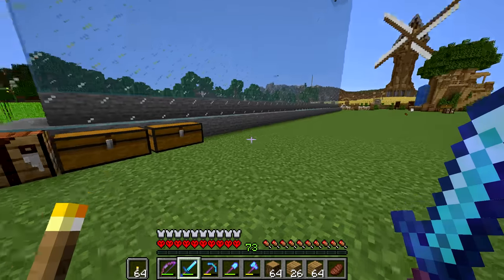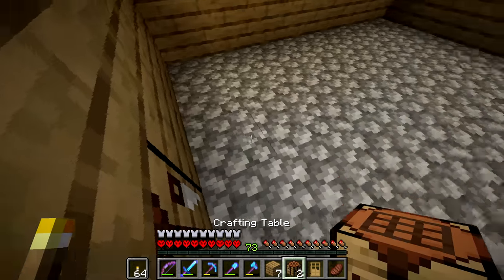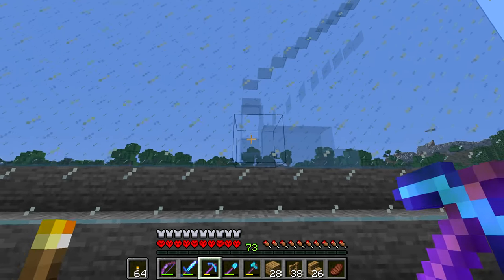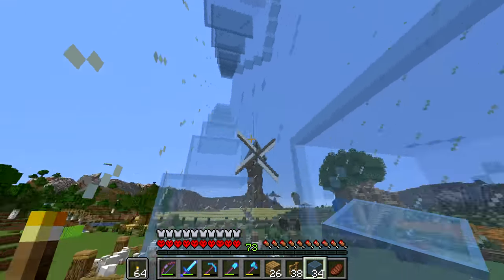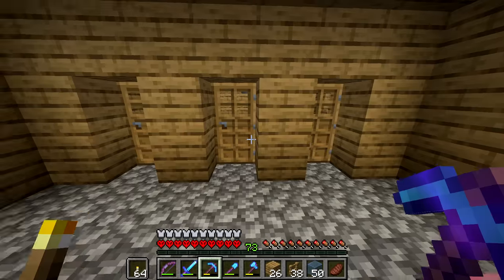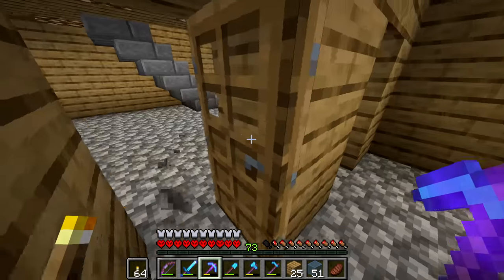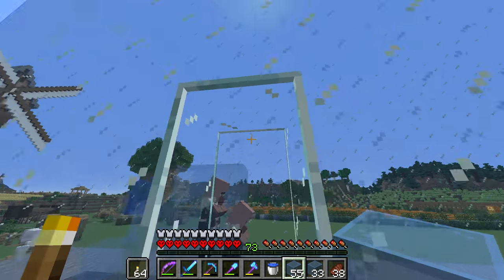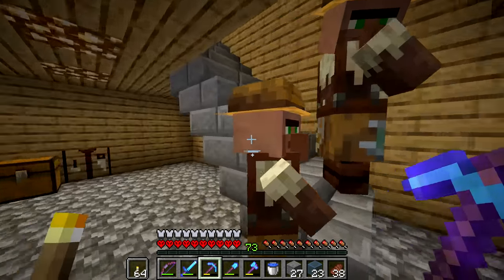Let's Play Hardcore Minecraft Episode 26 | This Was Way Too Hard